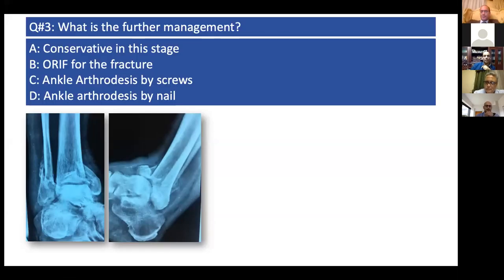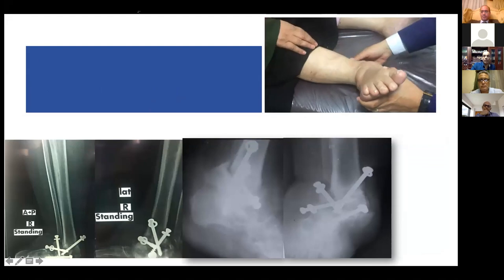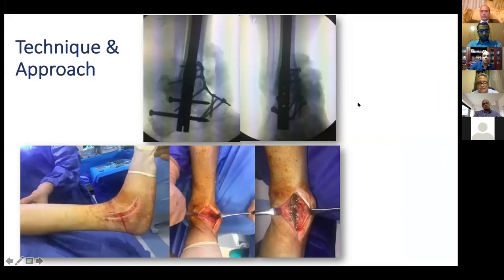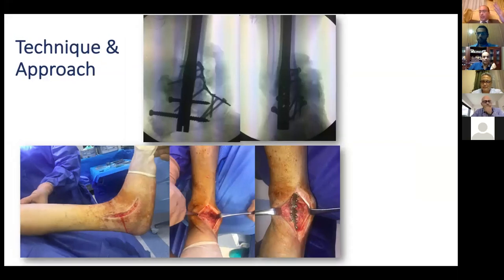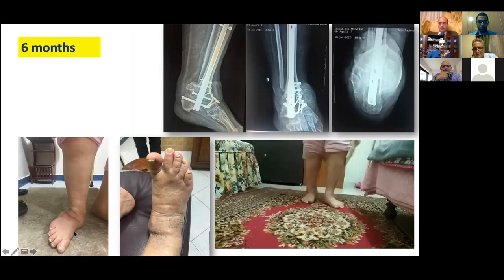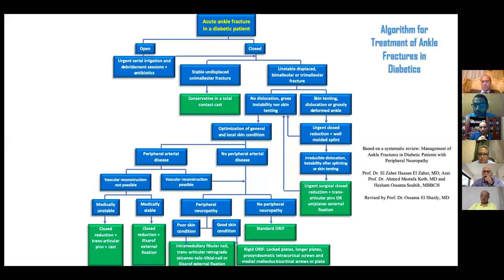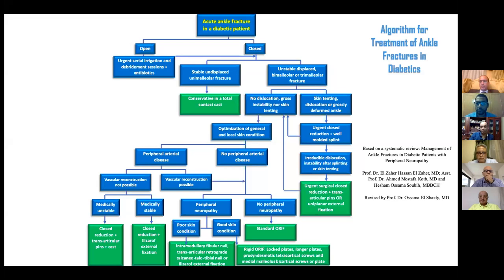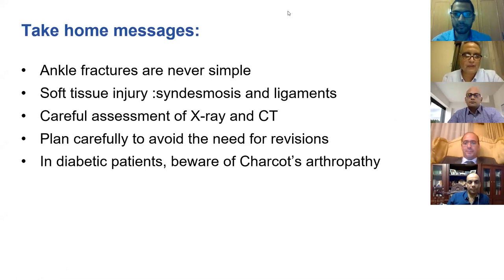Ankle fractures webinar 28/6/2020 Part 3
Ankle fractures webinar held on 28/6/2020 by AO Trauma Egypt. Presented by Professor / Ahmed Kholeif, Professor / Nasef Mohamed Nasef, Professor / Mohamed Mokhtar and Professor / Ossama Elshazly. Moderated by Dr/Ahmed Khedr.